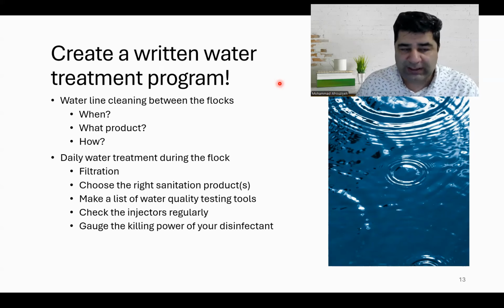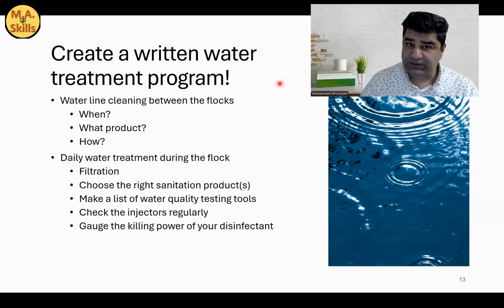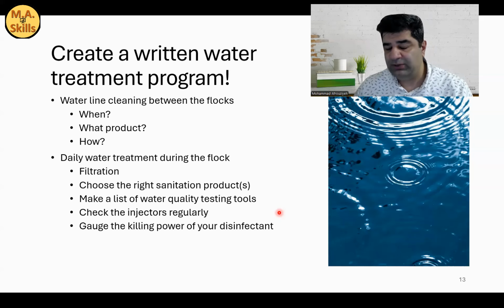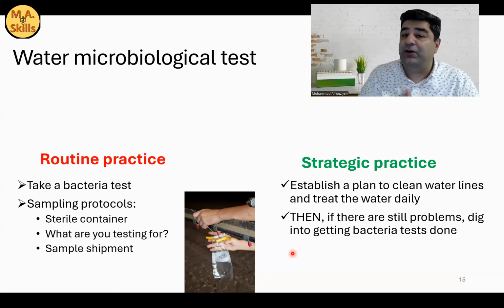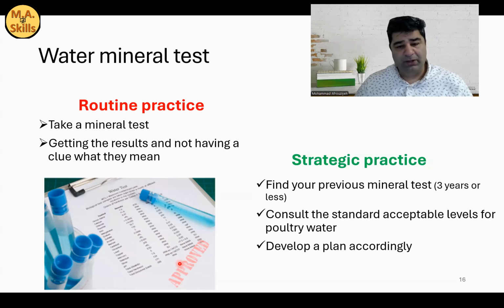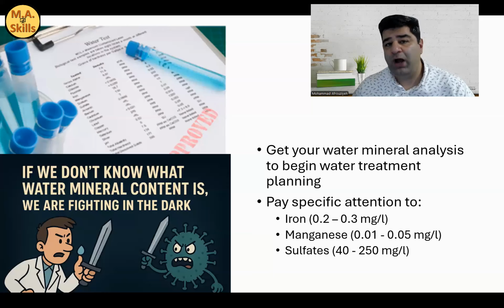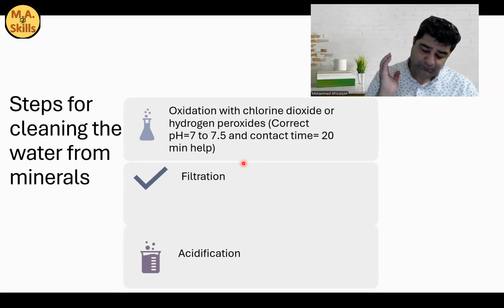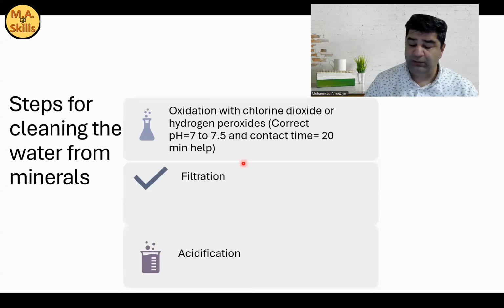Poultry Drinking Water Treatment during Avian Influenza (Part 1)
00:00 Water treatment program
02:56 Water Microbiological Test
04:24 Water Mineral Test
06:40 Steps to cleaning drinking water from minerals
08:55 Poultry water flush system